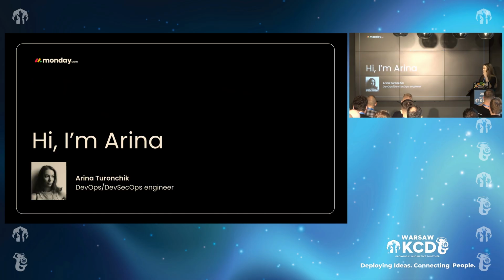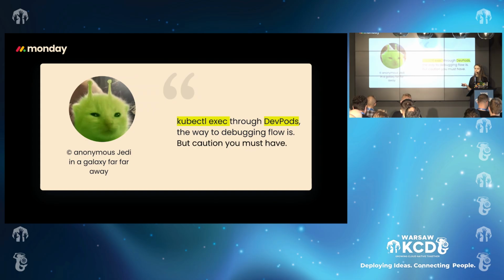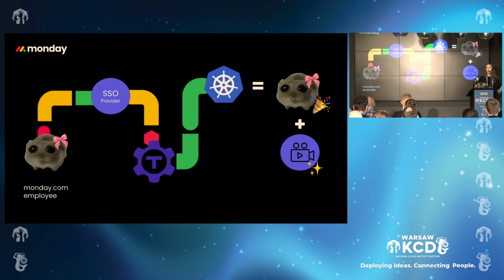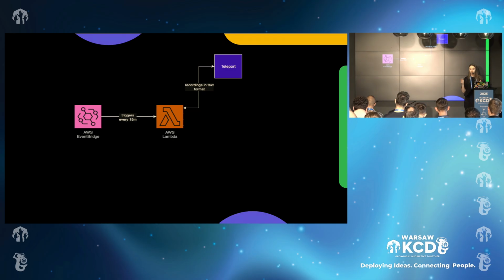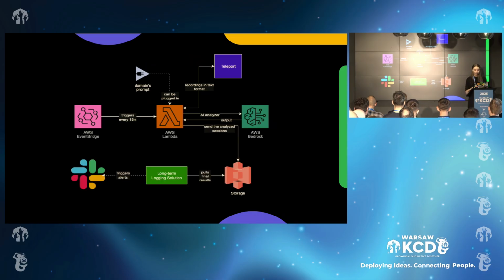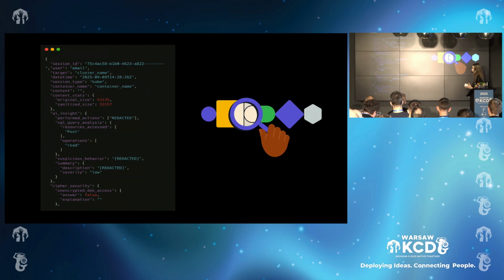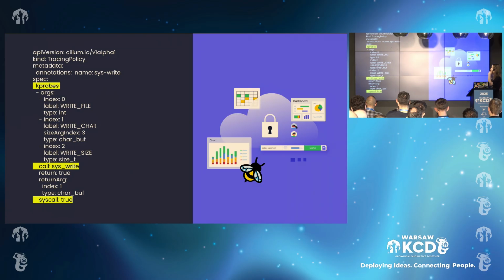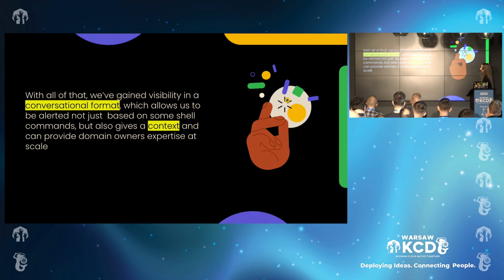Arina Turonchik - What Just Happened in My Cluster? | KCD Warsaw 2025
In this talk from Kubernetes Community Days Warsaw 2025, Arina Turonchik, DevSecOps Engineer at monday.com, shares how her team combined observability, security, and AI to better understand what’s happening inside Kubernetes clusters.

Arina walks through real-world challenges faced by platform and infrastructure engineers when incidents occur and observability tools alone aren’t enough. She introduces the idea of “def pods” — temporary, isolated replicas of production pods — as a safe way to debug live issues and gain deeper system visibility without affecting user traffic.

🔹 How monday.com blends observability, security, and AI for incident analysis
🔹 The concept of “def pods” and how they improve cluster debugging
🔹 Balancing access, safety, and developer autonomy in Kubernetes
🔹 Lessons learned from real production incidents
🔹 Practical takeaways for DevOps, SRE, and security engineers